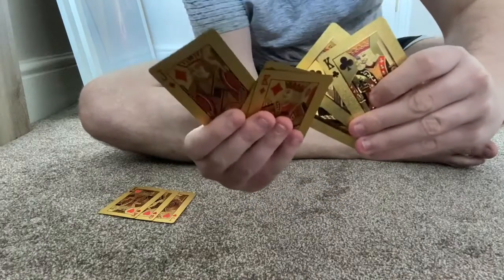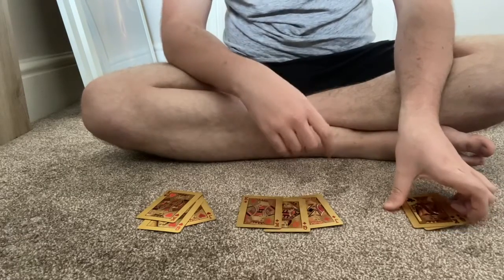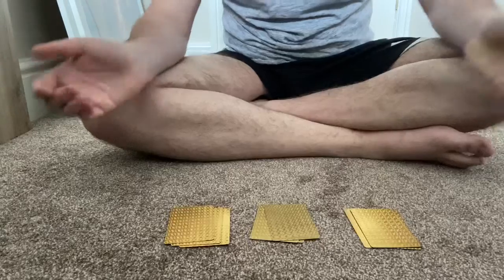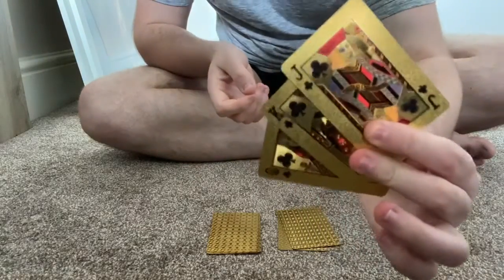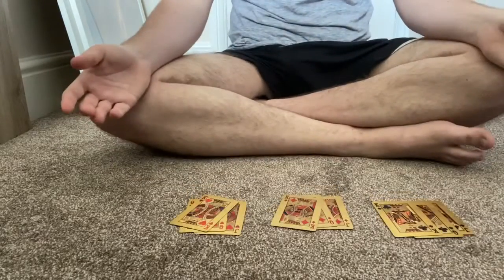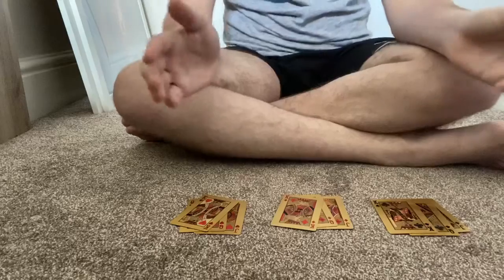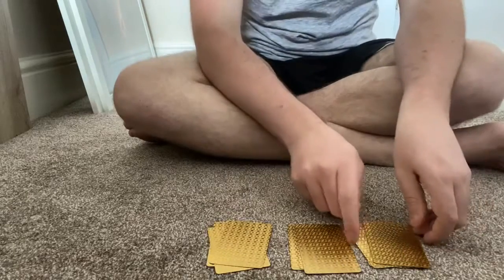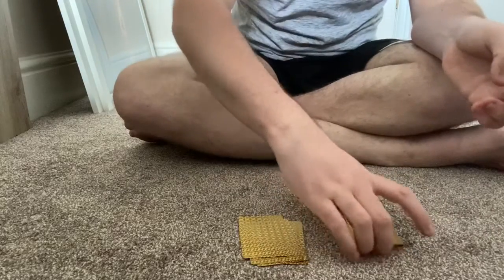Card Trick and Tutorial #2